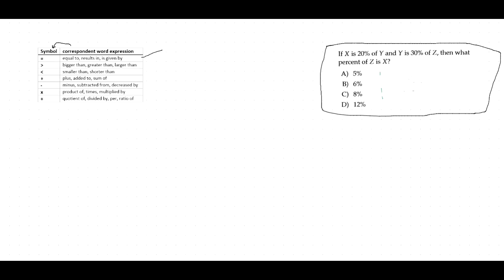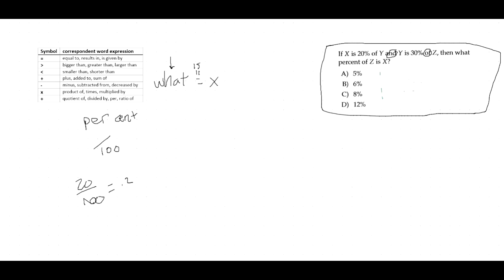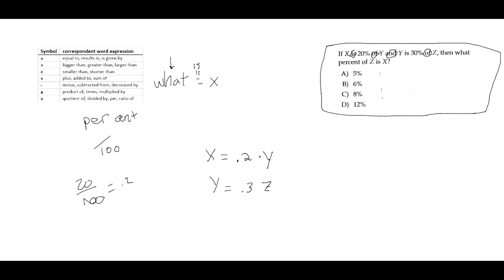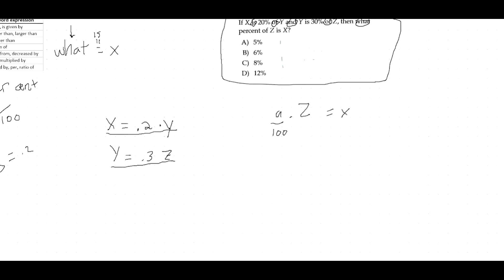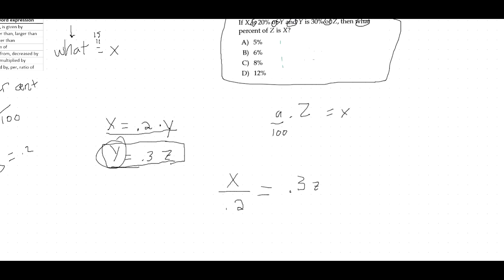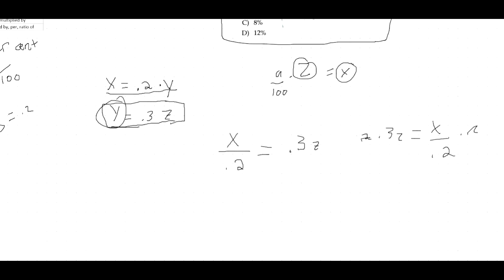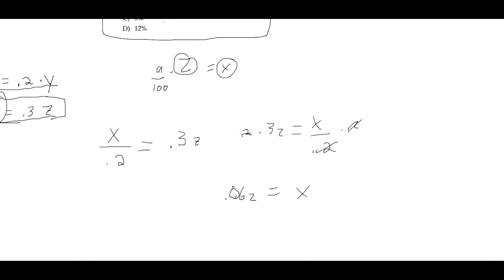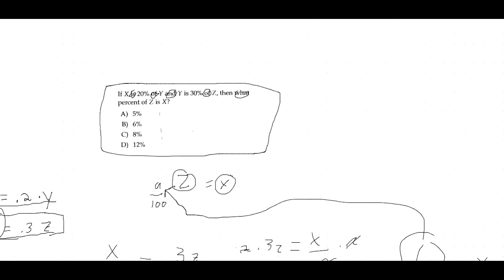ACT Math Made Easy: Turning words into symbols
These videos take several hours to record and edit.
More subs = more videos. It comes at zero cost to you! My students average 7-point increases, and I offer discounts to all students who join from the YouTube channel.